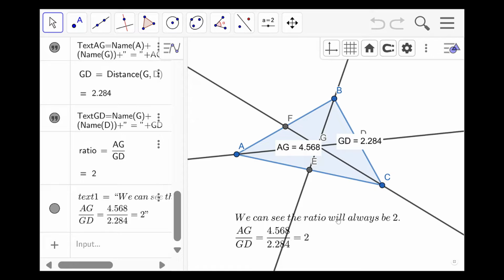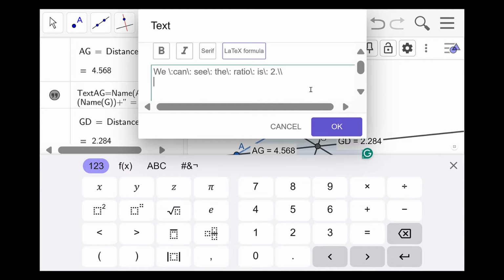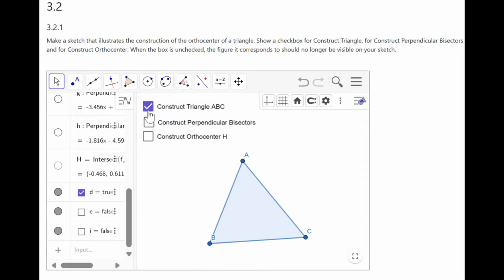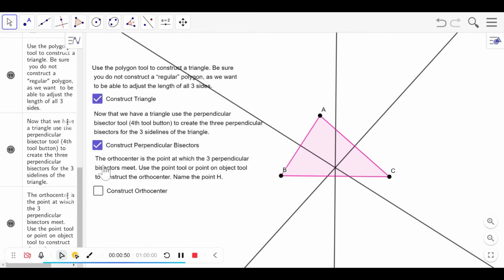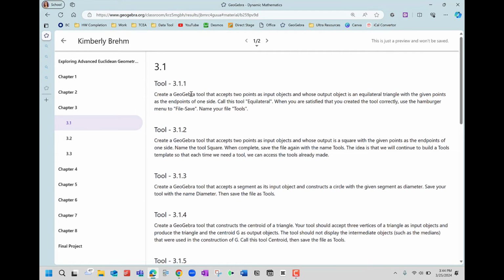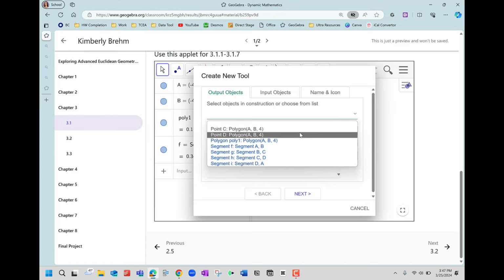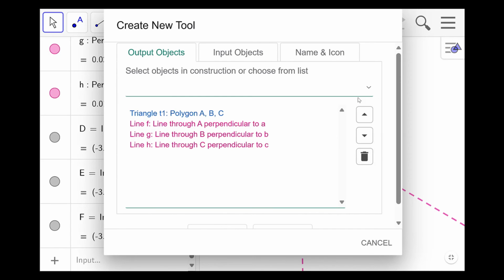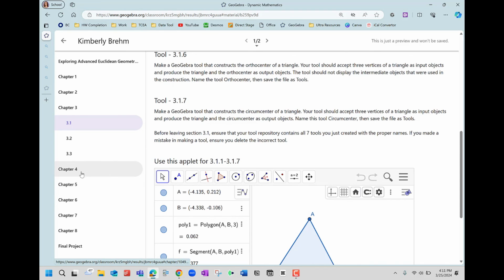Modern Geometry Week 4 - Advanced GeoGebra Techniques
In week 4, we finish up our advanced GeoGebra techniques. We learn a bit more text boxes, how to create a sketch, and how to build our toolbox.